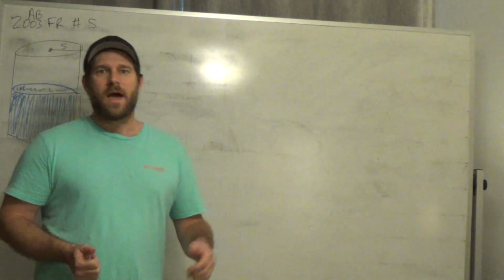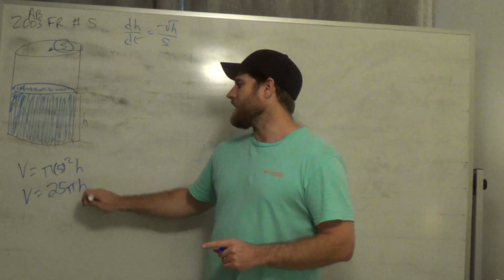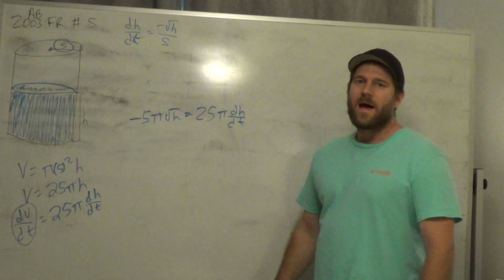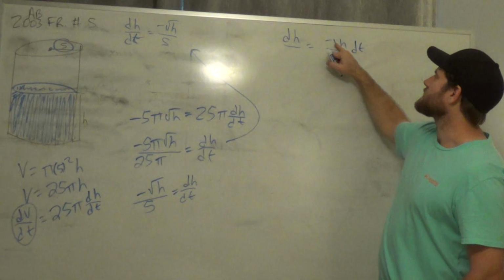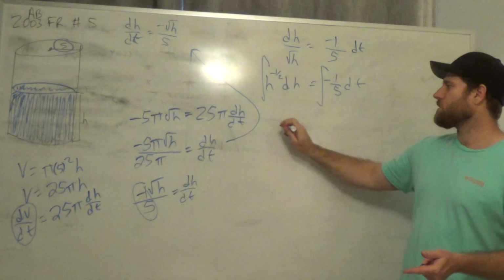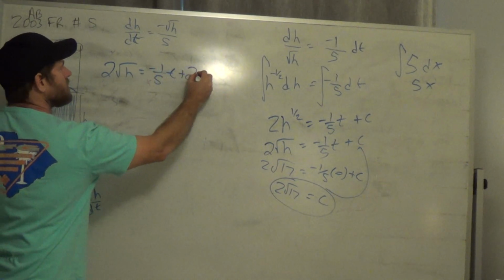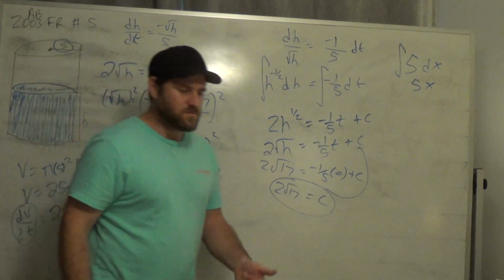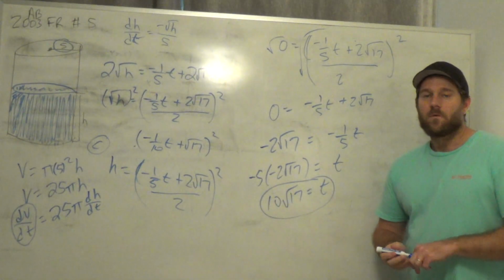AB Calculus Free Response 2003 #5